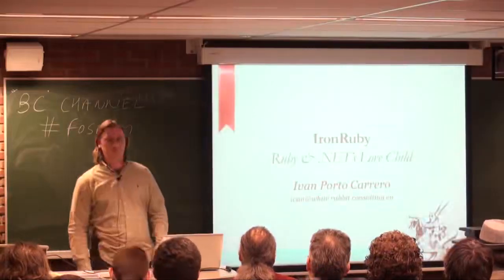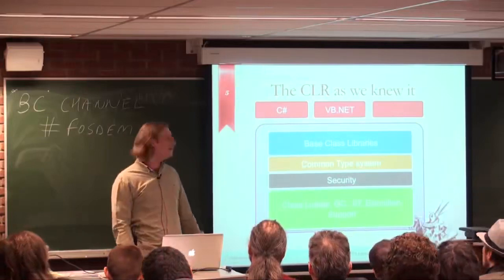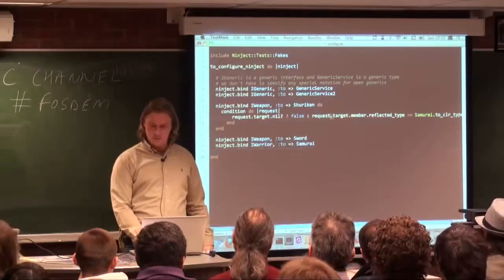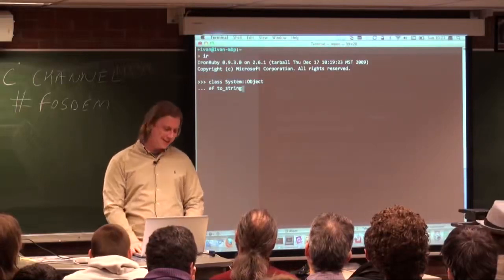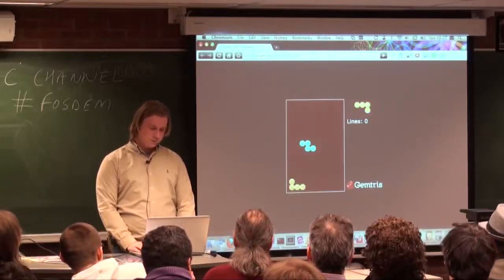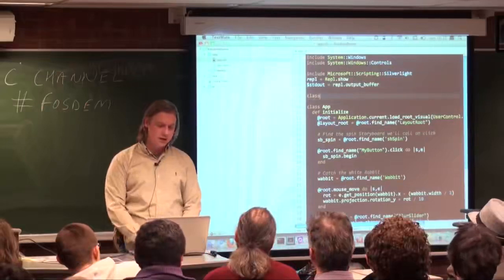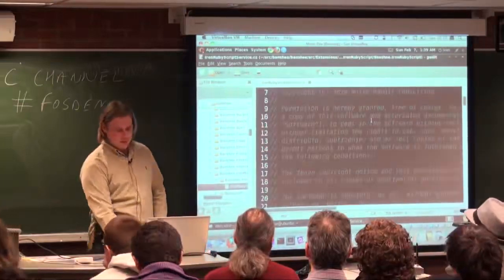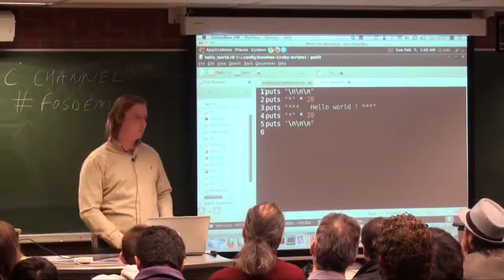The Ruby and NET love child